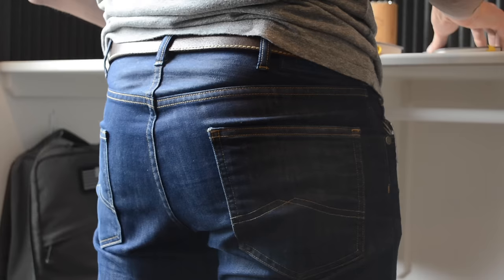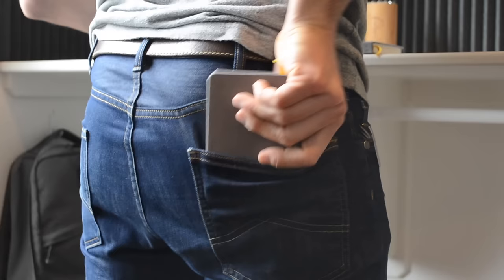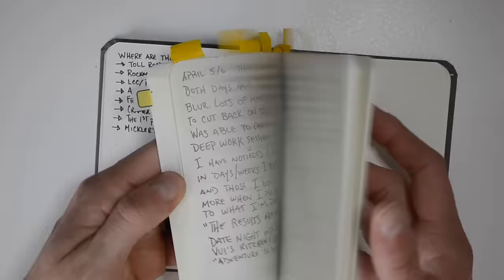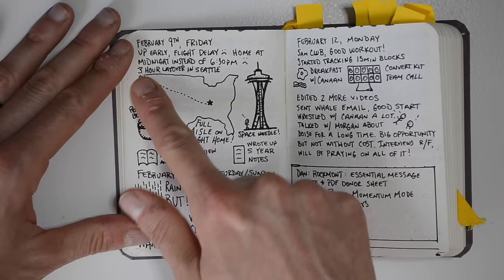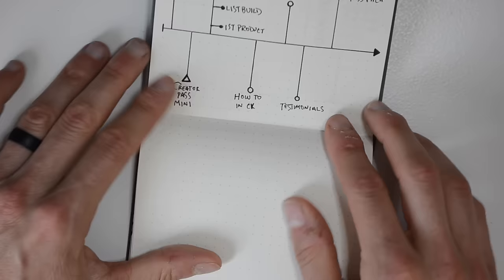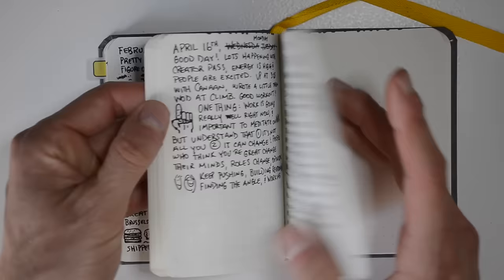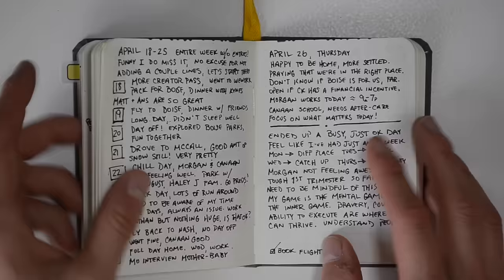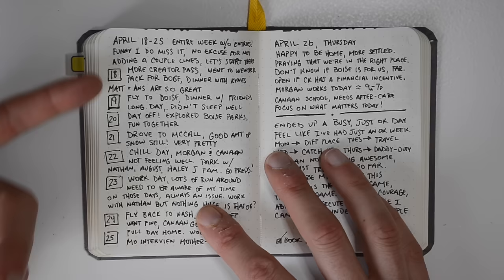How to Journal Every Day for Increased Productivity, Clarity, and Mental Health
Start your journaling habit in just a line a day! - great for Matt D'Avella's journal challenge too!

Want more help starting and sticking with a daily journal habit? Watch my free webinar here and get a special discount for my

I've been thinking about journaling a lot this year, and not just because of the bullet journal method. Instead this is about more "traditional" journaling and logging ideas and notes from your day. I want to show you how I'm using a pocket size notebook to do this instead of the bigger bullet journal size that I'm using for organizing everything else in my life and work.

Journaling or keeping "morning pages" has been a key part of my personal development and mental health. I wanted to share how I was doing that each day.

There are 4 main points that I want to emphasize on how to journal every day.

1. Make it easy for you. Even one "word of the day" is fine to start with!
2. Use pictures and icons to make it more visual. Think stick figures!
3. Write down all of your ideas, notes, questions. It's not a letter.
4. Backfilling days is ok, even if it's just one moment from the day.

People get really stuck on journaling because it feels like you're supposed to have this amazing collection of thoughts and ideas that future generations are going to obsess over. That's probably not going to happen, so it's best not to worry about it!

First and foremost, a journal is for you and no one else. For me it's been a place to put my notes, ideas, celebrations, fears, frustrations, and much more. The fears and frustrations are why you'll actually see sticky notes throughout the journal! Practicing this daily has been a real source of improving my mental health by literally getting a thought out of my head and on the page.